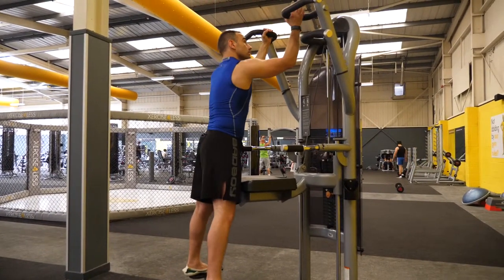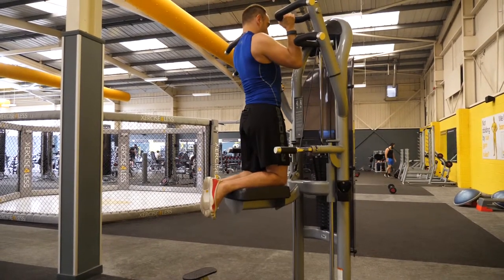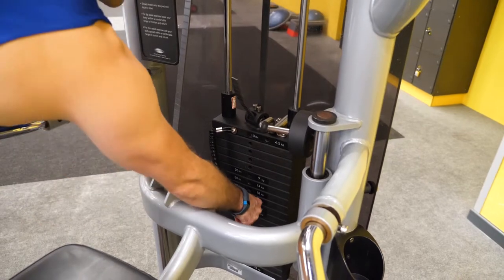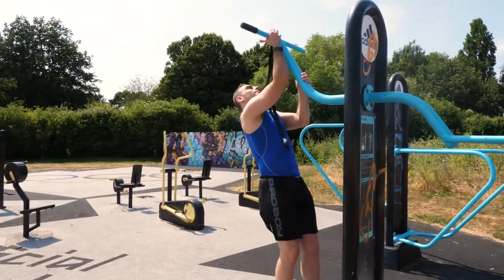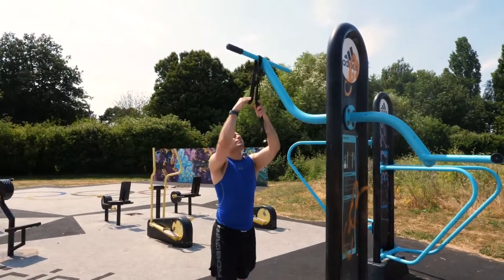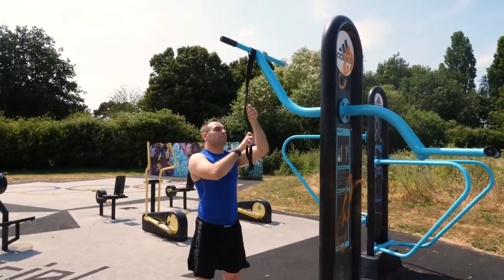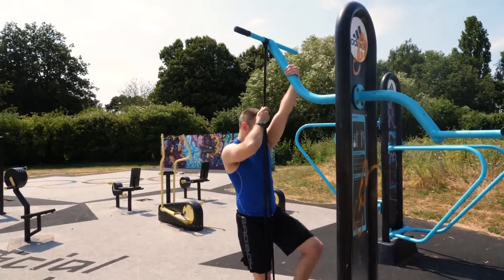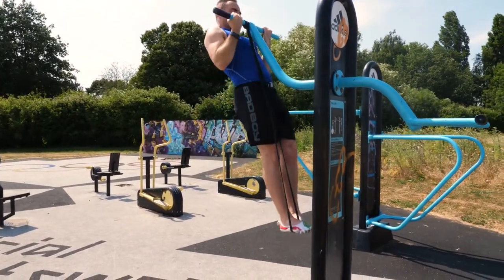How to Master the Pull Up - Episode Two